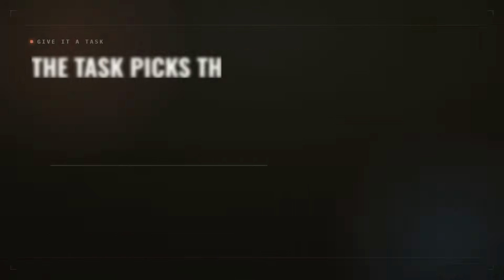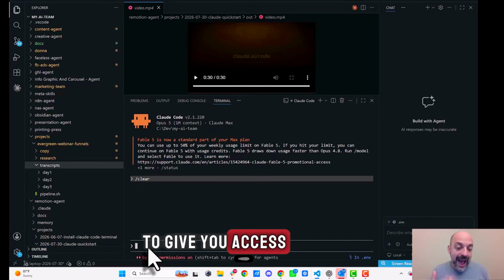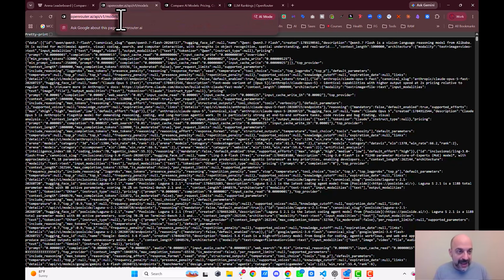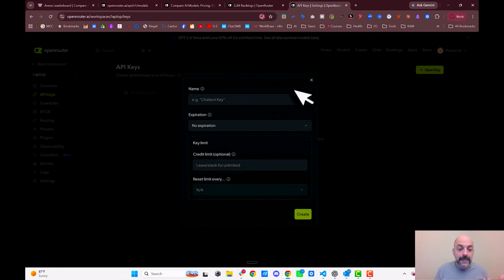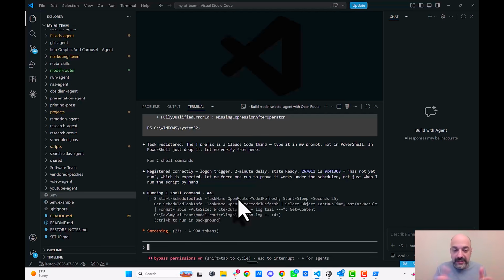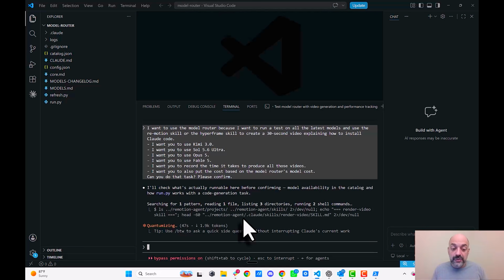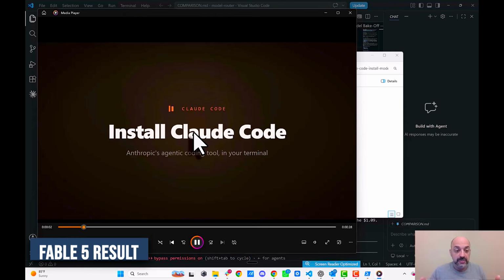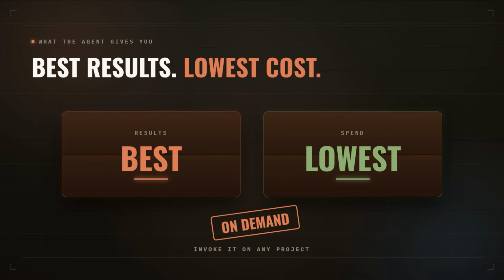Claude Code + OpenRouter: Auto-Pick the Best Model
Follow along as I build a Claude Code agent that connects to OpenRouter and automatically picks the best AI model for whatever you're building, so you're not stuck manually choosing (or overpaying) every time.

Full build walkthrough, then a head-to-head test: 4 models (Kimi 3, Sol 5.6, Opus 5, Fable 5) each generate the same 30-second explainer video from an identical prompt, so you can see how they compare on cost, speed, and quality side by side. The results aren't what you'd expect.

Set this up once, and it keeps saving you money on every build after.

The written version of this build — every step, every setting, and what breaks:

TIMESTAMPS
00:00 Why paying for the most expensive AI isn't always worth it
00:24 Build an AI model router that selects the best LLM
00:54 Project overview: Claude Code + OpenRouter
01:54 Testing Kimi, GPT, Claude Opus & Fable 5
02:40 Creating the AI agent in VS Code
03:25 Designing the model selection skill
04:54 Adding OpenRouter documentation & leaderboards
06:07 Building the agent before connecting the API
07:00 Creating an OpenRouter API key
08:38 Configuring the .env file
09:10 Scheduling weekly model updates
10:40 Running the AI model comparison test
11:19 Testing four AI models with the same prompt
12:26 Cost and speed comparison results
13:22 Fable 5 output review
13:59 Claude Opus 5 output review
14:25 GPT Soul 5.6 output review
15:02 Kimi 3 output review
15:42 Comparing quality vs cost
16:06 Which AI model should you use?
16:26 Final thoughts on saving tokens and money

🚀 From Strategy to Deployment, We Build the Technology That Powers Scalable Growth